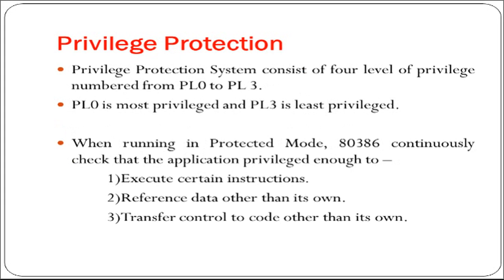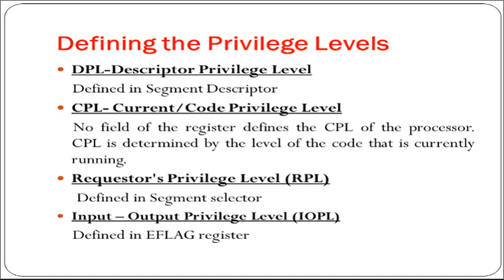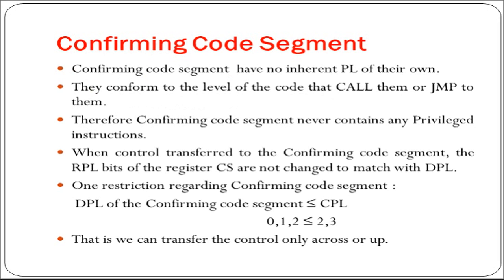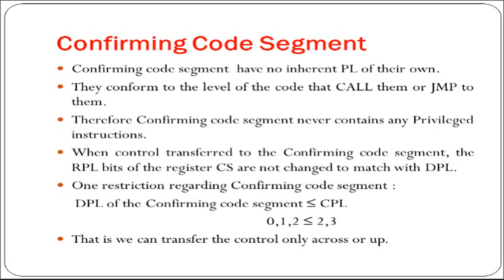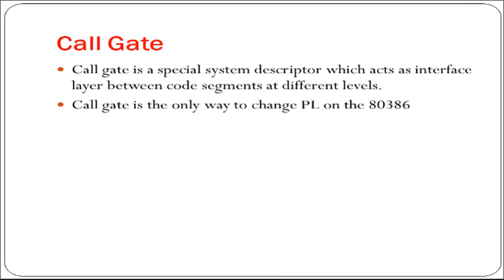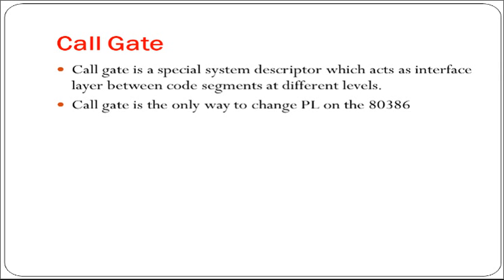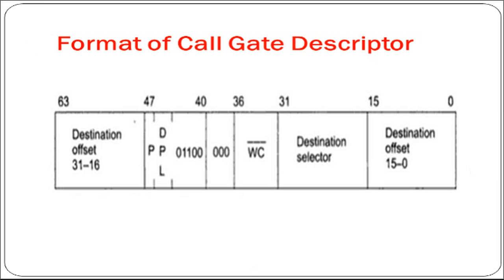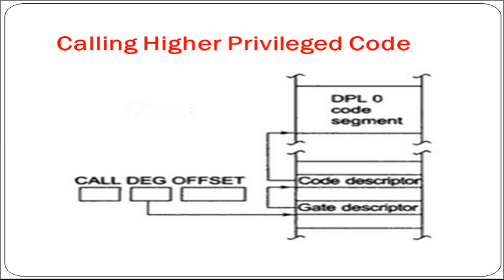Changing Privilege Levels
Different methods of Changing Privilege Levels in 80386